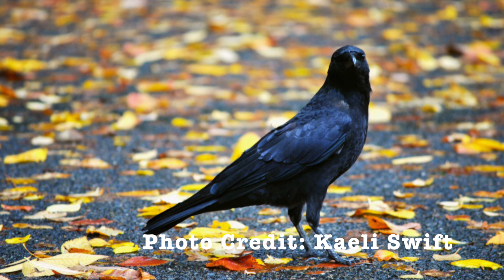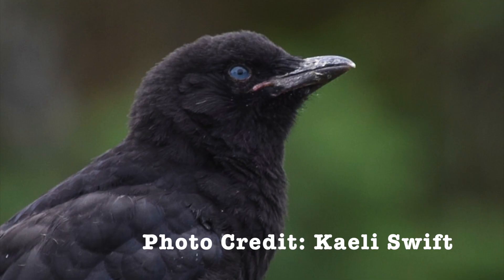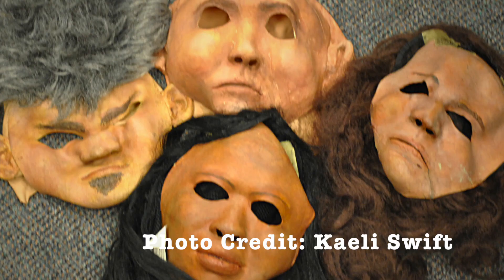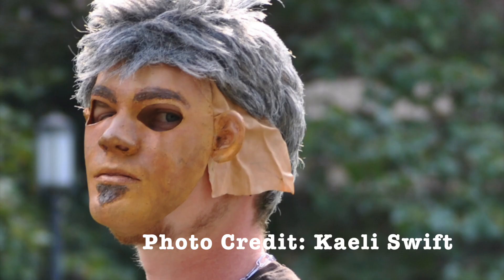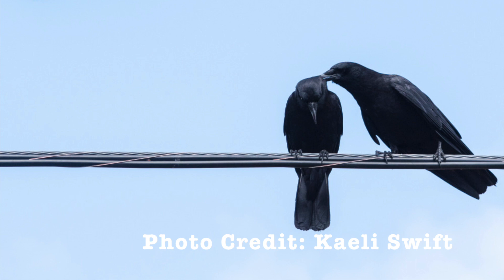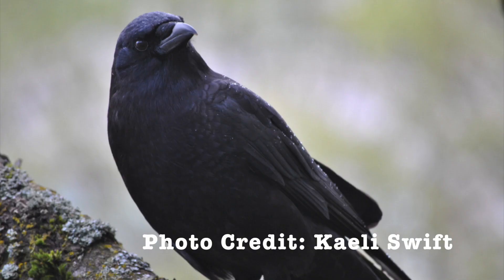Can animals recognize human faces? Ft. ARTexplains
How do we recognize other people's faces, and what's going on in our brains when we do it? Xander from ARTexplains helps Sheryl understand how brains recognize faces, and then Sheryl discusses some animals that can recognize human faces. Some animals can recognize human faces, even if their brains are considered "very simple"!

Photos courtesy of Kaeli Swift